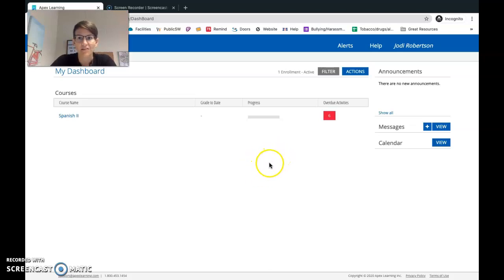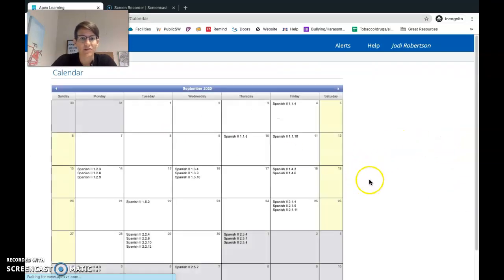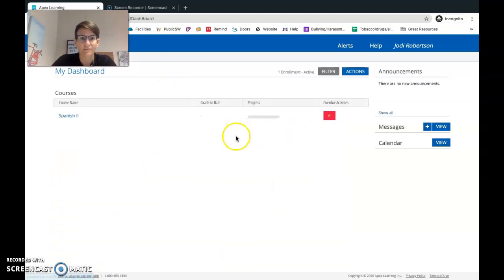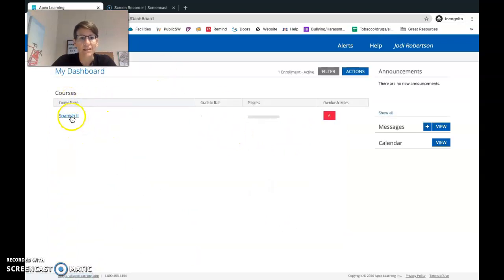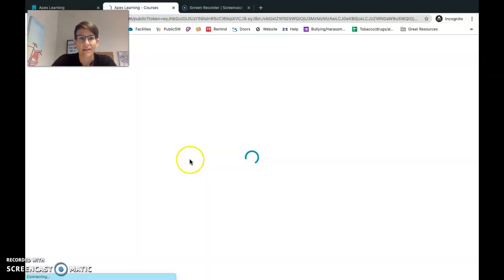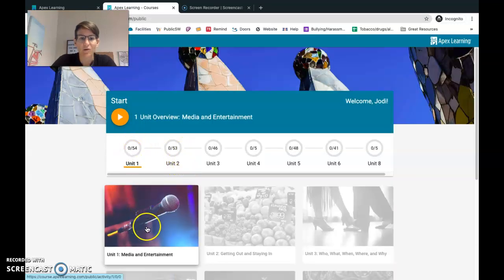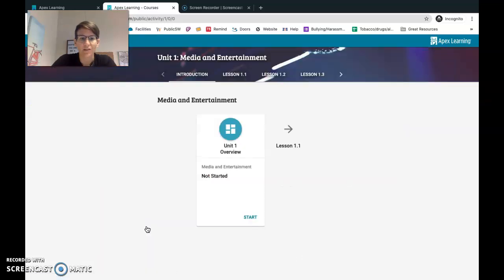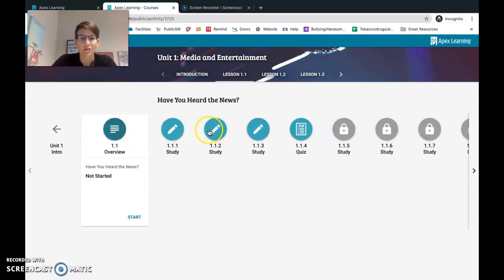Spanish 2 APEX Walkthrough